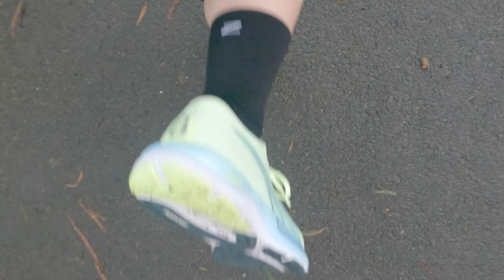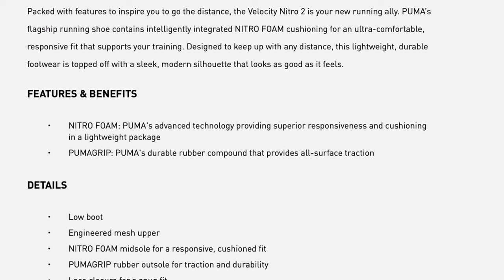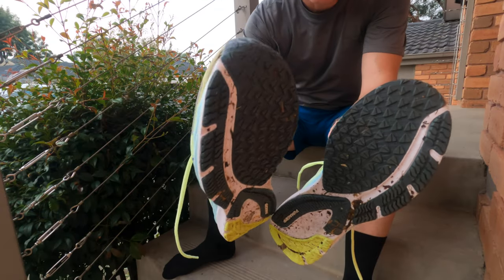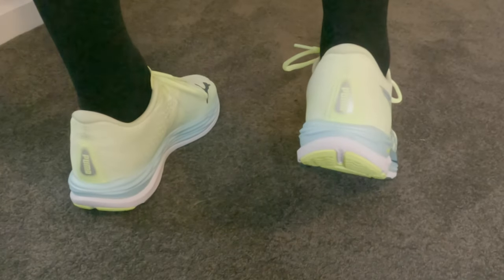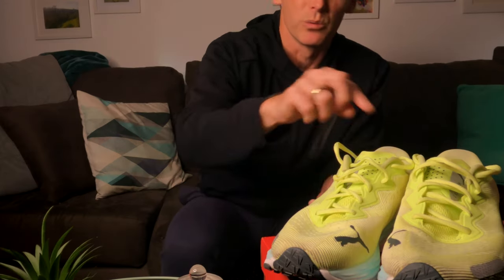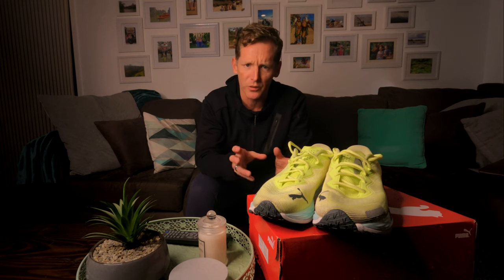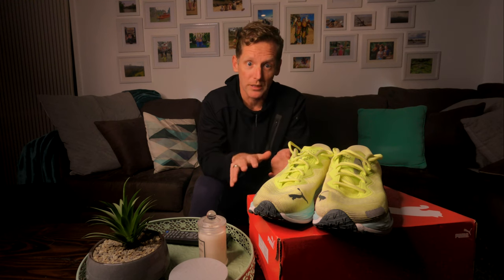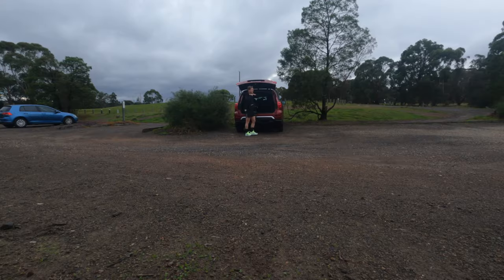Puma Velocity NItro 2 Review: All In One?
Review of the PUMA Velocity Nitro 2. Is it an all-in-one shoe designed for any distance?
TIMESTAMPS
00:00 Puma Velocity Nitro 2
00:26 First Impressions
02:36 Technical
03:39 NItro Foam
04:33 PUMA Grip
05:12 The Fit
05:28 Heel
06:35 Laces
07:30 Midfoot
07:57 Toebox
08:53 All In One Shoe
09:49 Test Run